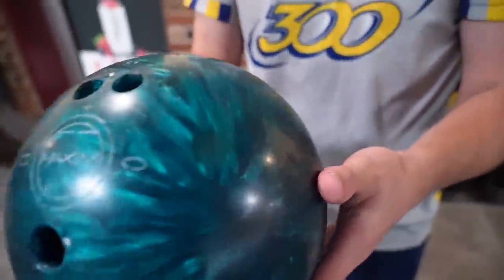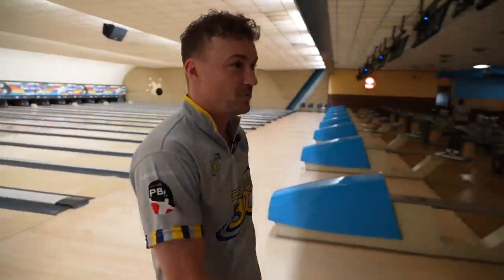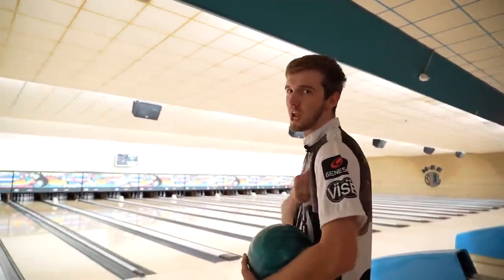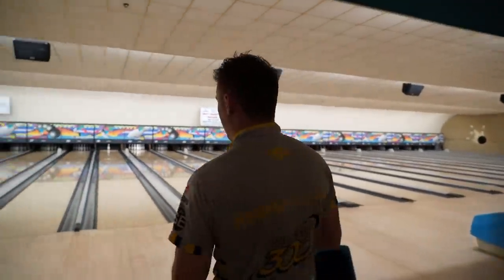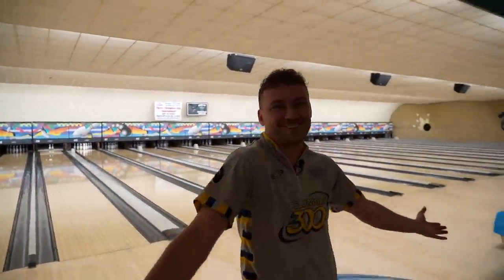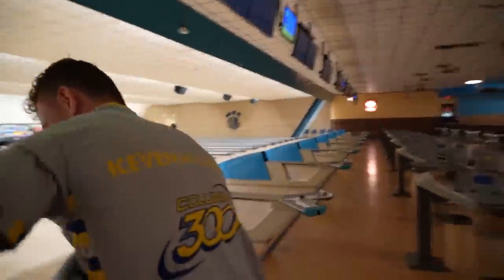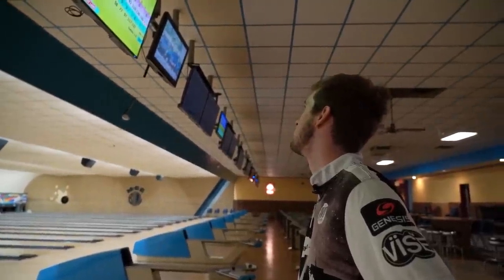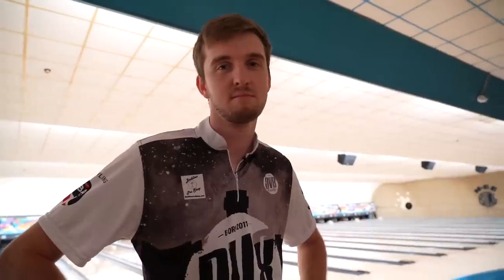PBA Pros Bowling With Light Weight House Bowling Balls!!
Keven Vs Packy in a match of super light house bowling balls!!